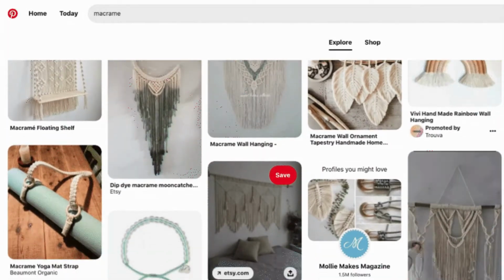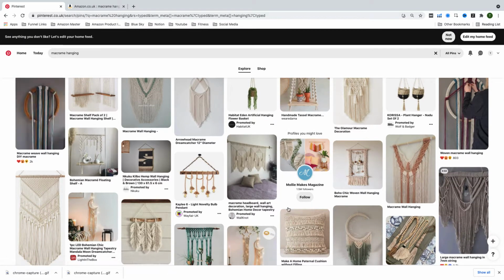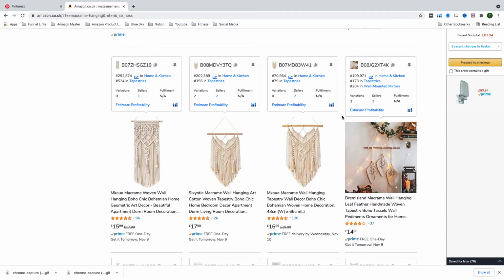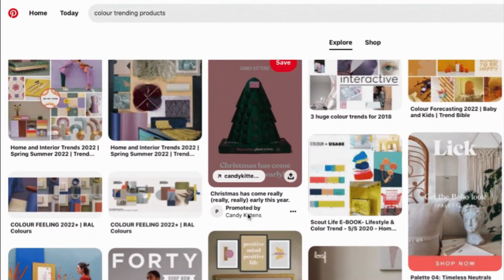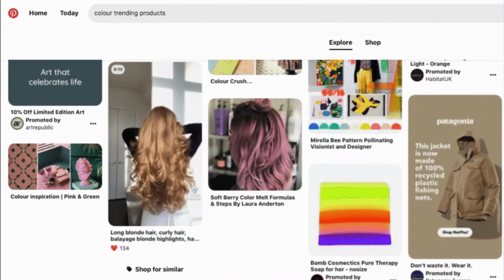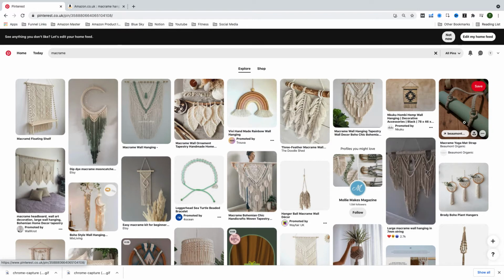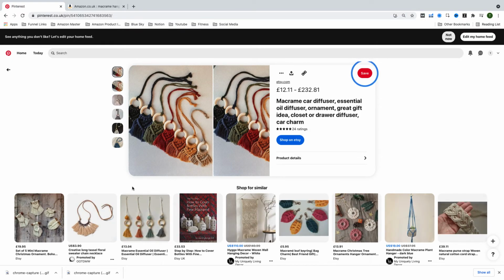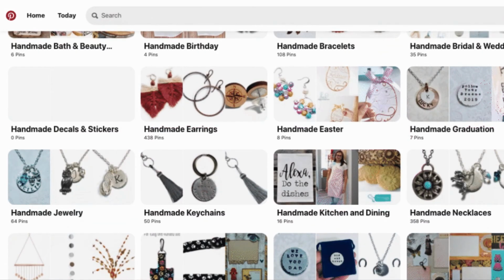How to do Amazon Product Research on Pinterest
Pinterest is an amazing tool for doing Amazon Handmade and FBA product research. In fact, it is my favourite Amazon product hunting tool, and the best thing about it is it's free to use.

If you want to grow your business, you are going to need to get more products to sell, and you will need to research which products are going to help you build your brand. So if you want to learn how to do FBA product research in 2021, then this video is going to help you loads.

Pinterest isn't a new tool for product research, but I have a few tips in here that will help you learn how to use it.

My YouTube Kitlist

📸 Canon M50 - This is an amazing camera for filming:

Deity Lav Mic

🎈Helium 10 - Amazon Analysis Tool (I use the EVERY day in my business, it's excellent)

If you have followed me on social media, say hi in the comments of this video and I'll send you something cool!